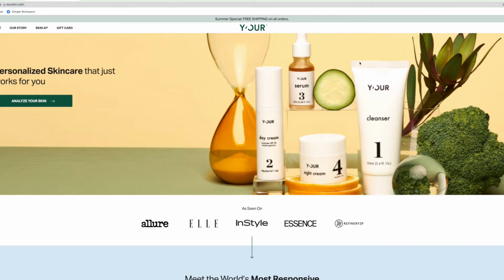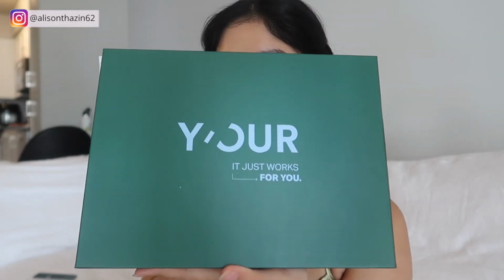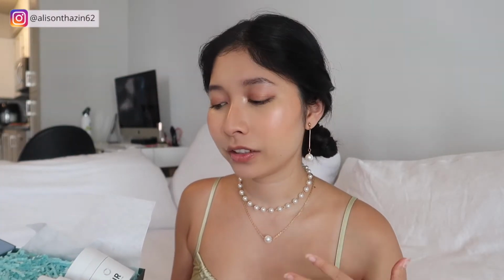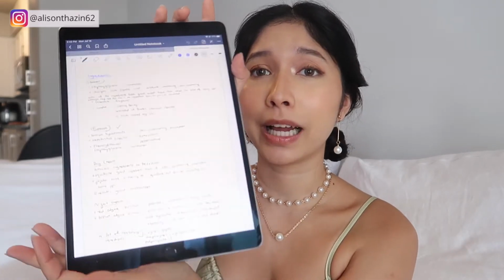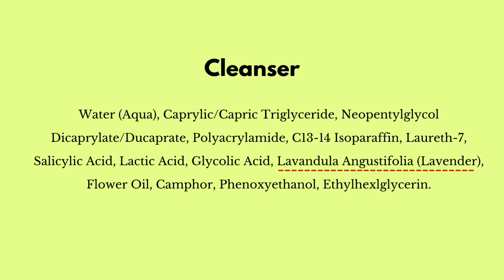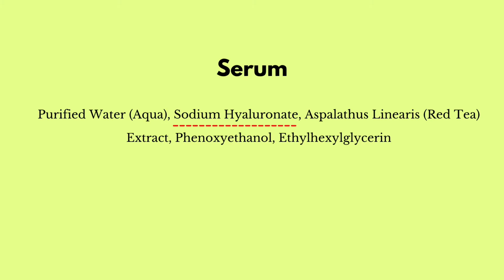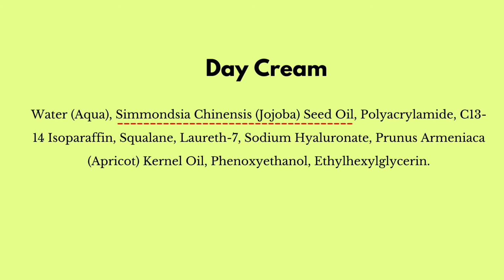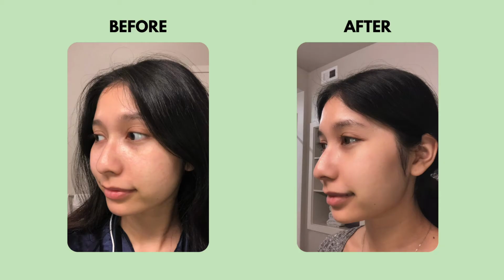The Truth About Y'OUR Personalized Skincare! Honest Review w/ Before & After Pictures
Wow, personalized skincare?! Crazy how a lot of products are personalized these days but is Y'OUR skincare really effective? Watch to find out! Let me know your thoughts!

♡ xo
Alison

FAQ:
˖Name: Alison (Thet Hnin Thazin)
˖Age: 23˖Ethnicity: Burmese